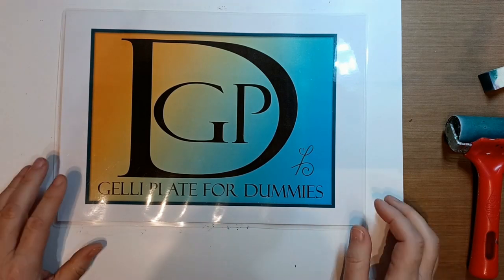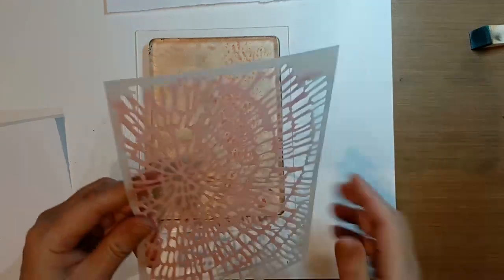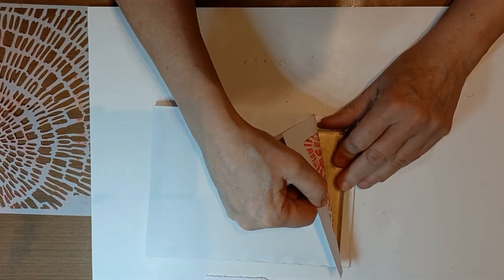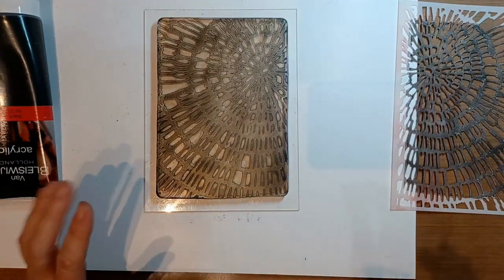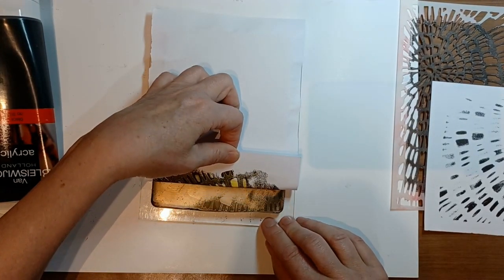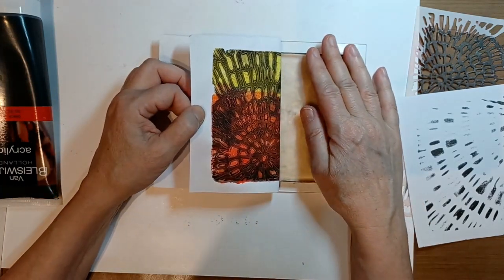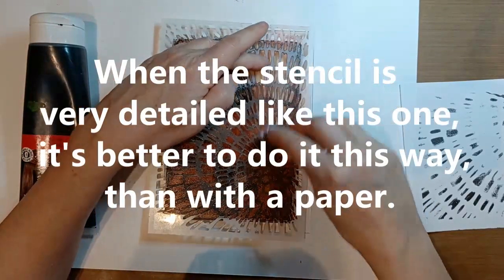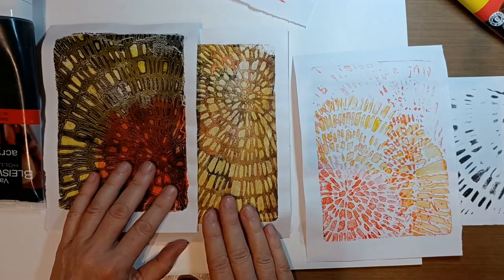105. Gelli Plate for dummies n°5 : 5 ways to use stencils, and what to do when paint sticks to GP.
How do you repair a print when the paint sticks partially to your gelli plate?
5 ways to use stencils with different colors.
Que faire pour réparer un print quand une partie de la peinture colle à la plaque? Comment employer les pochoirs?